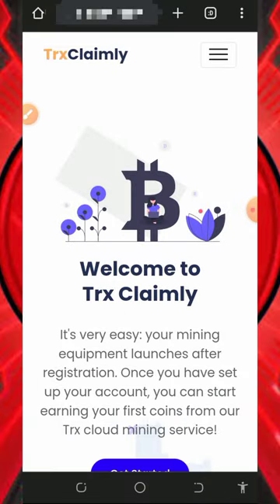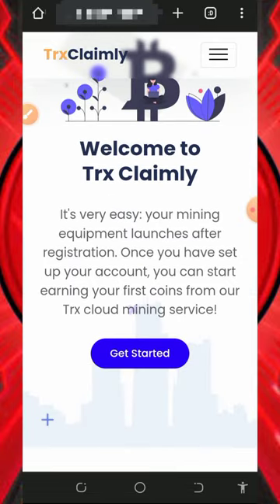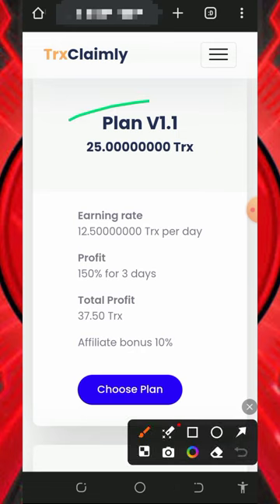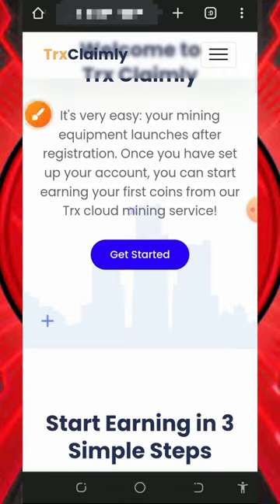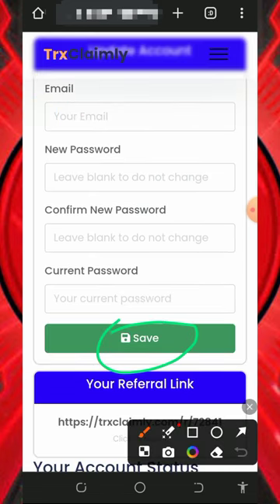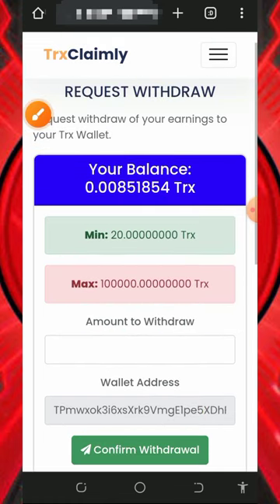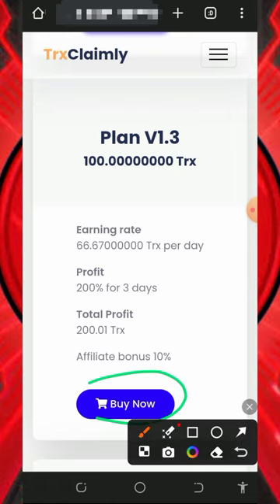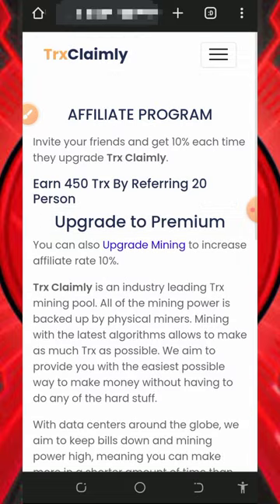Free TRX Cloud Mining Site 2024 | Mine 6,447 TRX Today | Earn Free TRX | No INVEST 💫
This video is about a FREE TRX Cloud MINING site where you can mine unlimited TRON [TRX] with or without investment or deposit.

research

online income
cryptocurrency tutorial
btc mining
btc mining 2024
dogecoin mining
bnb coin
crypto mining
android mining
airdrop income
crypto airdrop income
airdrop income
crypto faucet
Bitcoin 2024
Tron Trx 2024
Binance 2024
Litecoin 2024
Dogecoin 2024
Ethereum 2024